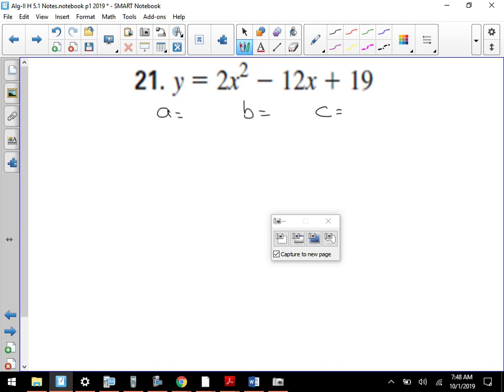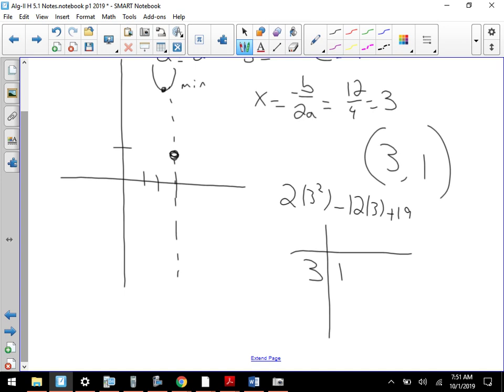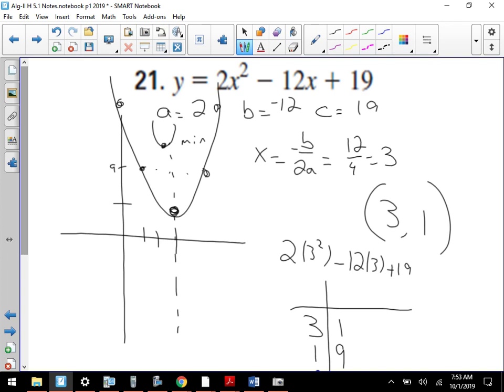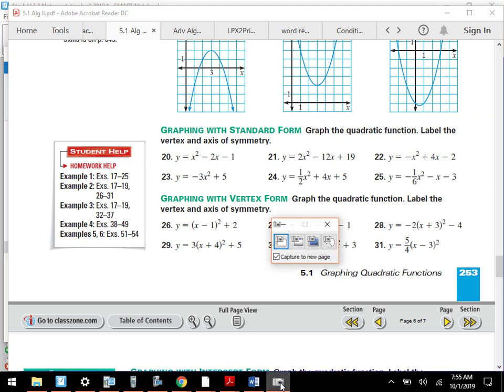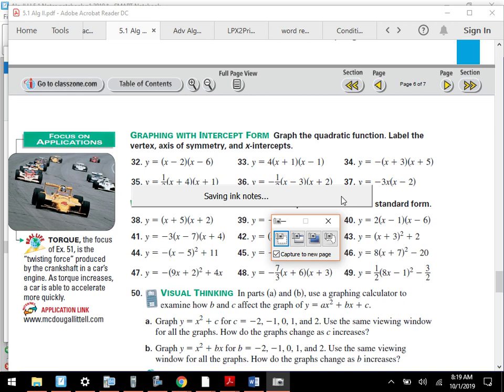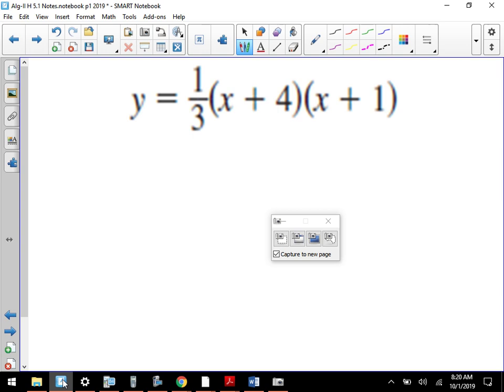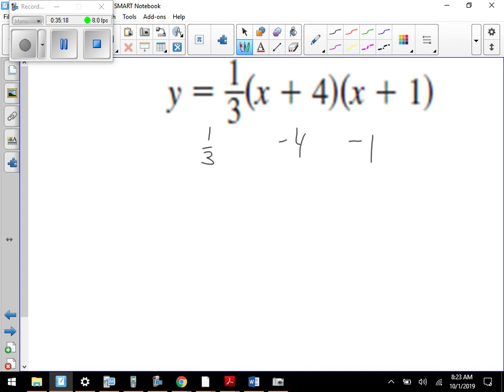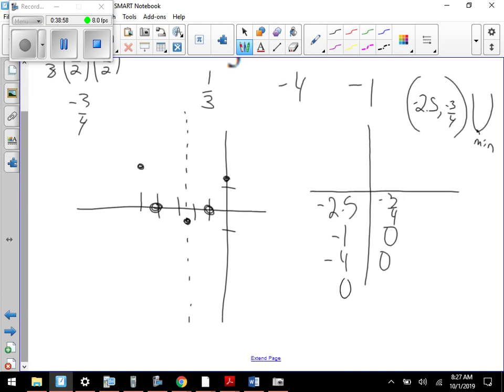October01 5 1 day 2 p1